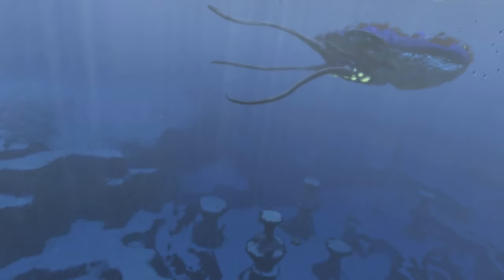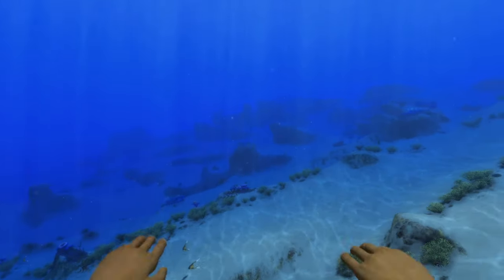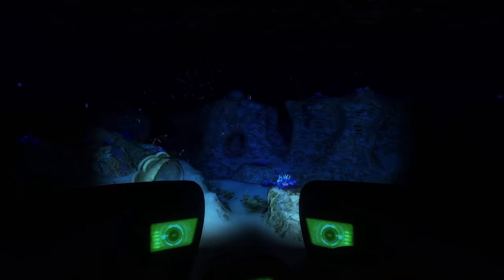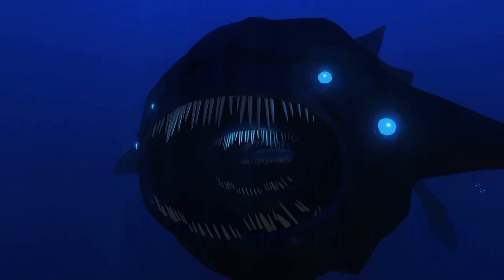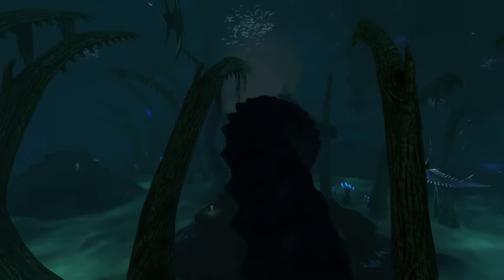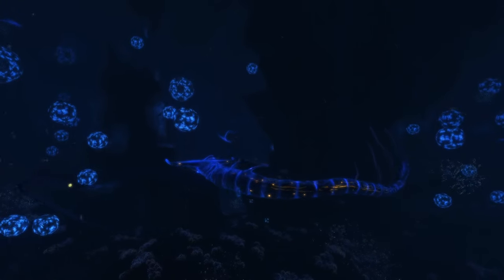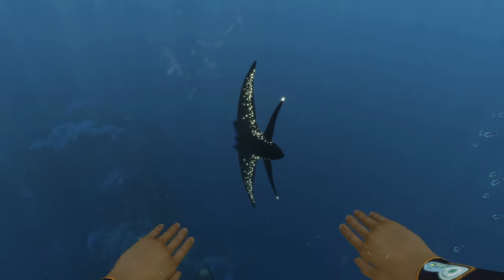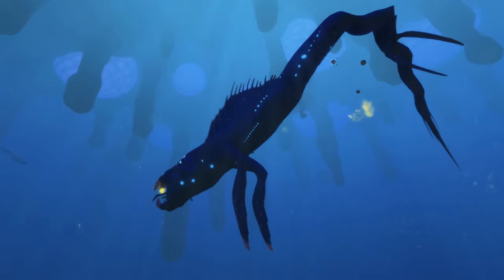ADDING TRUE HORROR to Subnautica with SCARY MODS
In this Subnautica Modding video, I'll be showing you multiple scary mods for subnautica that when combined together will add a true level of horror to your subnautica game! These mods will add interesting new dynamics and atmospheres to your subnautica game which can help spice up gameplay and make things more scary! Whether you're a beginner or a seasoned player, these Scary subnautica mods will enhance your subnautica experience in 2024!

If you're looking to fully mod the world of Subnautica, then this video is for you! I'll show you a combination of mods that are all compatible with one another that when all used at once will add a new level of horror to your subnautica game! Some of the mods alter the behavior of certain creatures like the reaper leviathan and ghost leviathan, increasing their spawns and making creatures more aggressive. Other mods change the entire look of subnautica to make the game look a lot richer in color and scarier overall! Some mods will also add new creatures into the game! These mods will all add new dynamics and other features to your subnautica game to make subnautica a much more scary experience! So be sure to check it out, and let me know what you think! Hope this Helps:)

00:00 Intro
00:22 Deathrun Remade
02:02 Kaiju's Shaders 2
04:29 Epic Weathers
06:12 Bloop and Blaza
08:44 Aggressive Fauna
09:51 More Leviathan Spawns
10:58 Golden Reaper
12:24 De-Extinction
14:48 Conclusion!